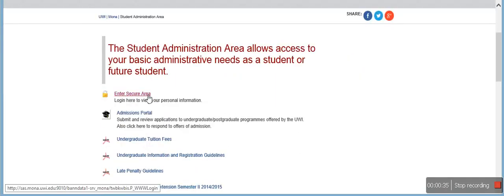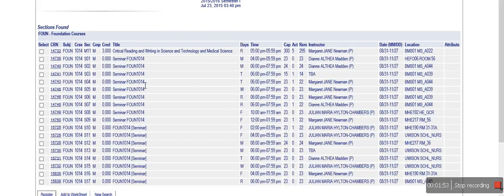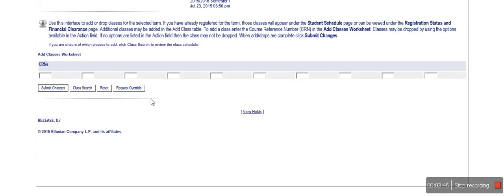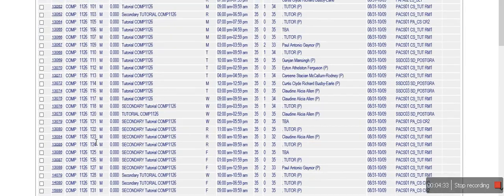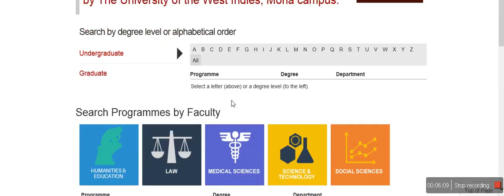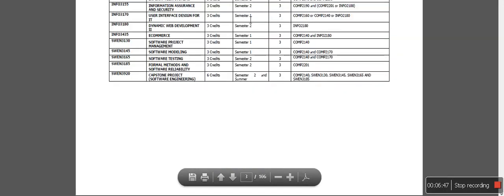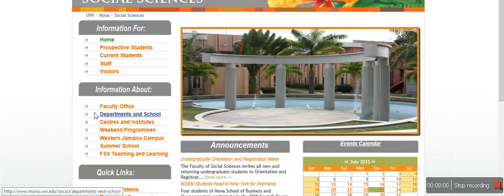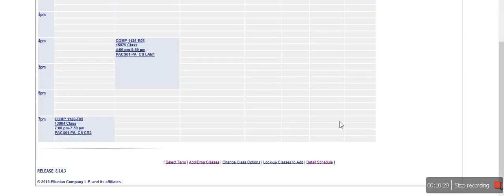UWI Registration Tutorial (University Of The West Indies)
This is my tutorial for registering for courses at the UWI, University Of The West Indies.
I walk you through how login, find your course and register. Hoping that you all find this video helpful.